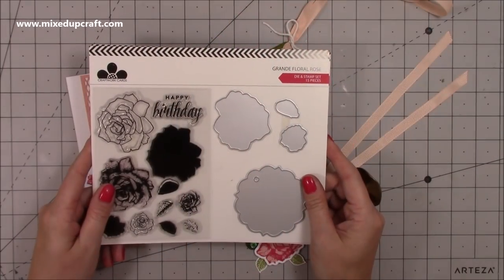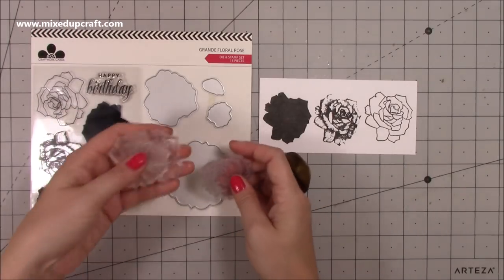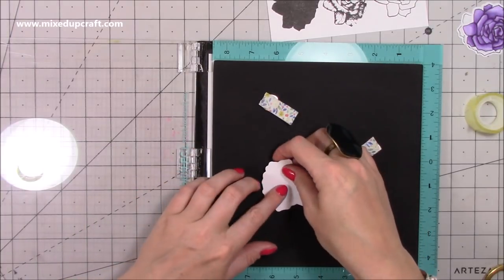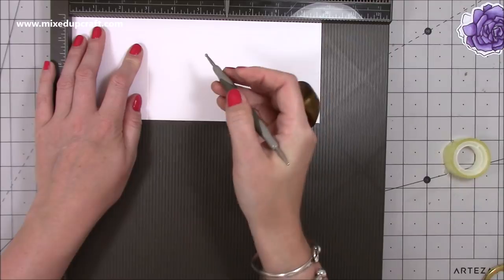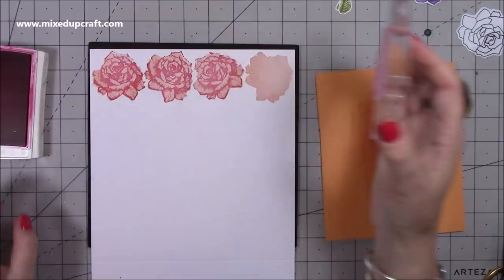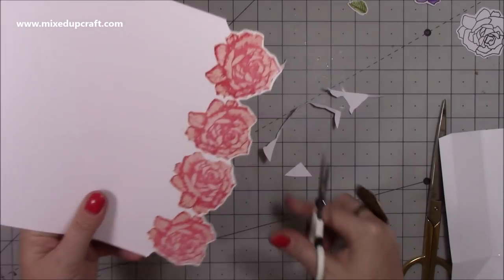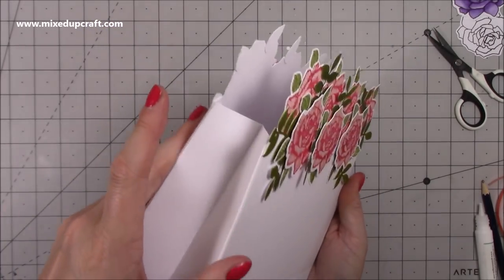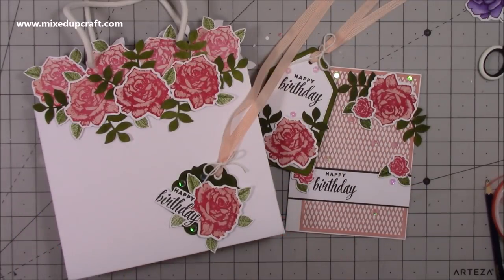Beautiful Gift Bag & Matching Card & Gift Tag Set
Check out the link below for the Craft Work Cards Stamp & Die collection available from Craft Stash.

Plus get free delivery on all orders over €40 for the Netherlands, Germany, Ireland & Scandinavia, $85 for Canada, over $70 for the US & over £15 for the UK!

Sam